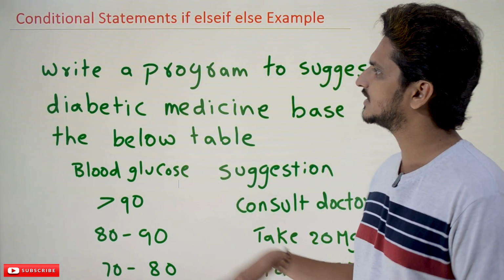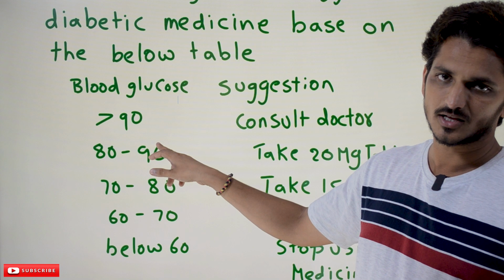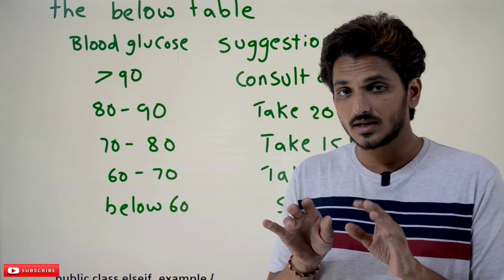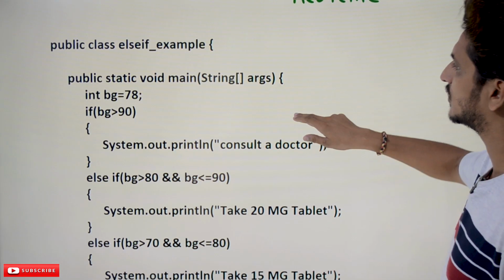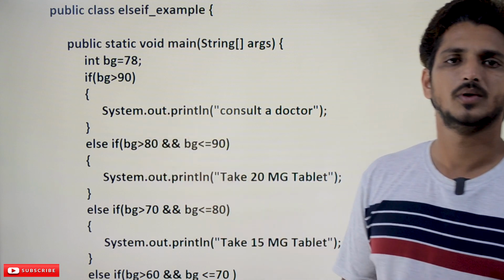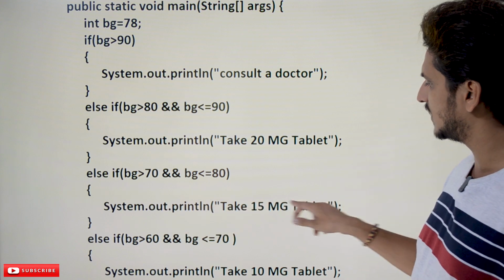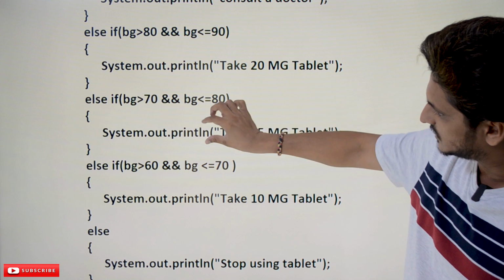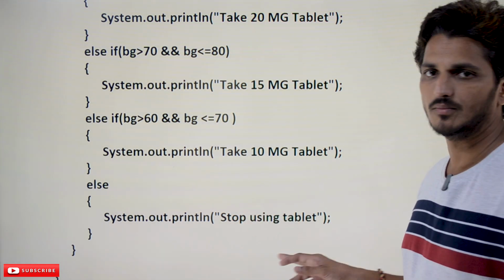Conditional Statements if elseif else Example in Java || Lesson 17 || Java Programming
Conditional Statements if elseif else Example in Java
In this class, We discuss Conditional Statements if elseif else Example in Java.
The reader should have basic knowledge of the execution of if elseif statements. Click Here.
Example:
Write a program to suggest diabetic medicine based on the below table.
Based on the blood glucose level suggestion is made.
Blood glucose — Suggestion
Greater than 90 – consult a doctor
Between 80 and 90 – Take 20 MG tablet
Between 70 and 80 – Take 15 MG tablet
Between 60 and 70 – Take 10 MG tablet
Below 60 – Stop using the tablet.
In our last class, we discussed when to use if elseif statements.
If we need to check a sequence of conditions, we go with the if elseif statement.
The below diagram shows the complete code.
The variable bg is used to take the blood glucose value.
The conditions are checked one after another.
If any statement satisfies the condition, the code block will be executed.
Output: Take a 15 MG tablet.